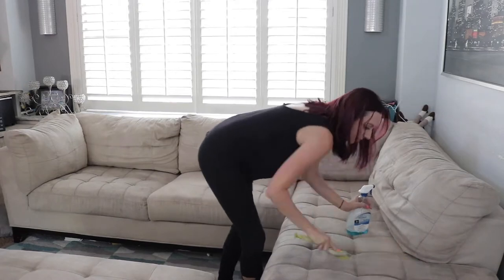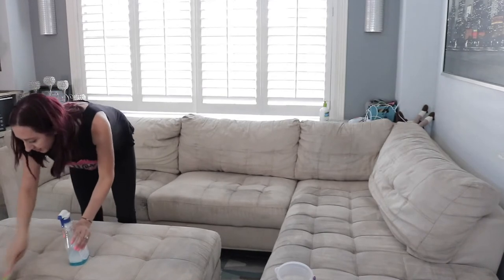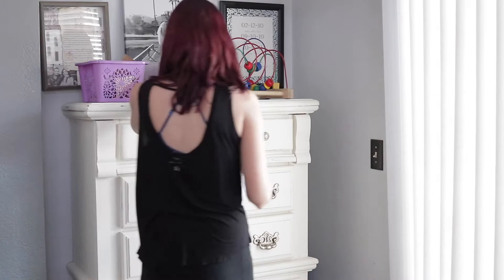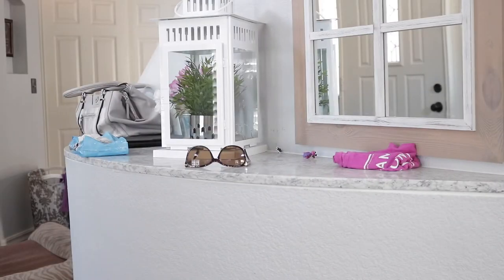LIVING ROOM CLEANING ROUTINE// SPEED CLEAN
Hey guys!  Here is my current living room cleaning routine when I need to clean fast.  Hope you enjoy :)

Check out my favorite cleaning supplies here and get a discount

**INTRO** Stefanie XO